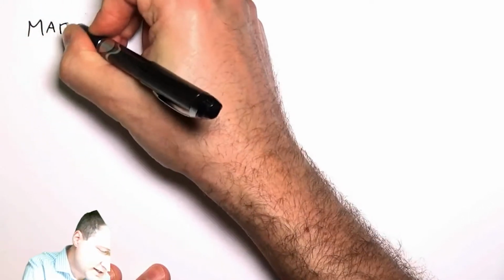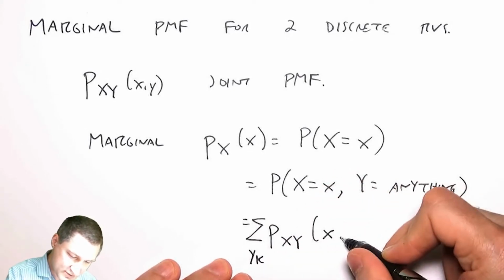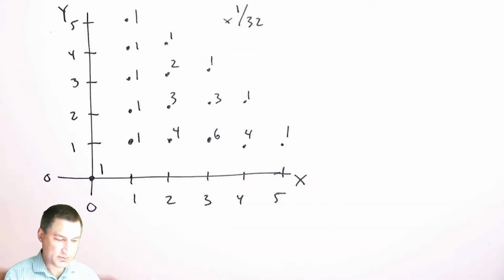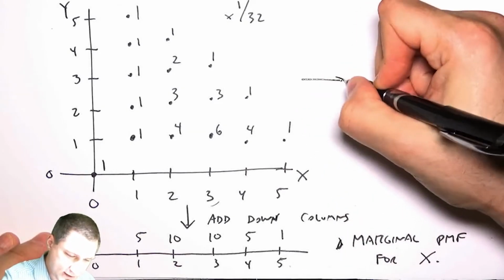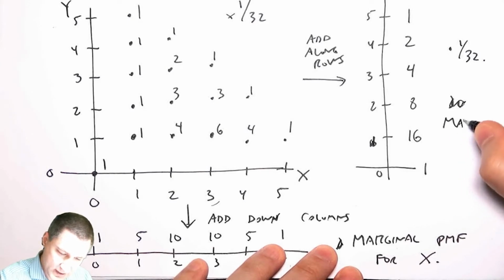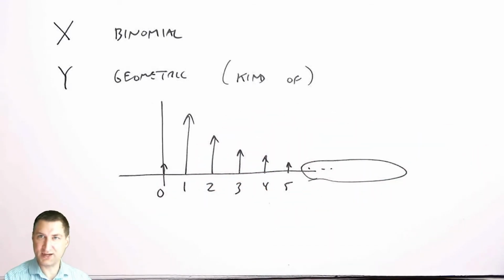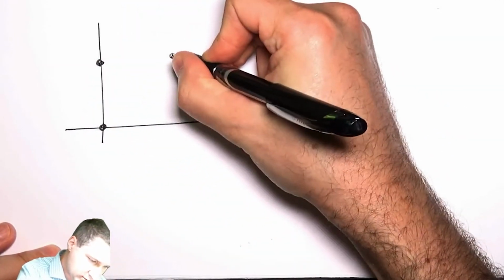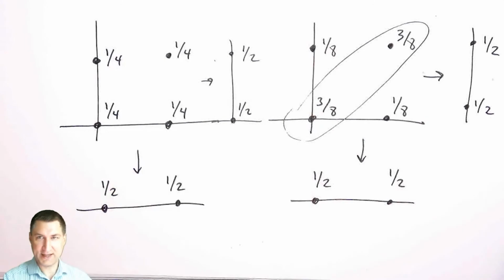PB42: The Marginal PMF for Discrete Random Variables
The Marginal PMF for Discrete Random Variables